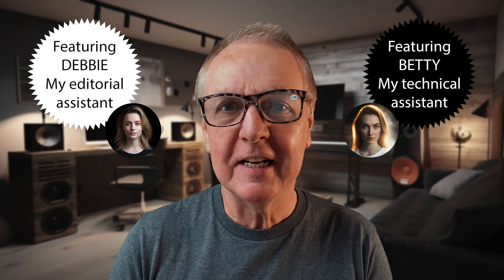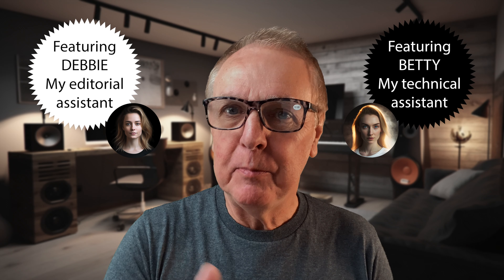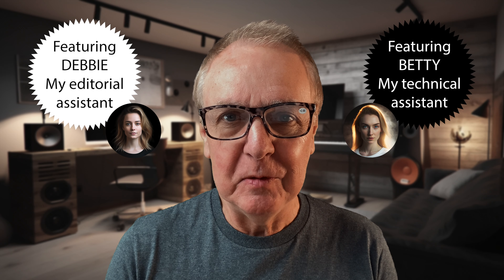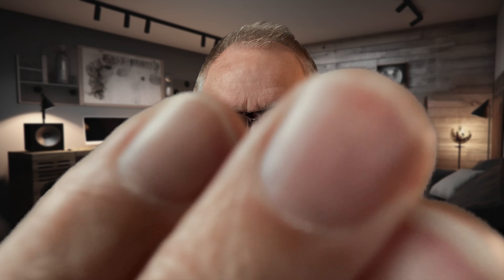How I improved my audio - From the Mancave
I tested four ways to improve my audio and demonstrated them in an earlier video. In this video I explain what I did.

BEAUTY - Philips 3000 nose hair trimmer